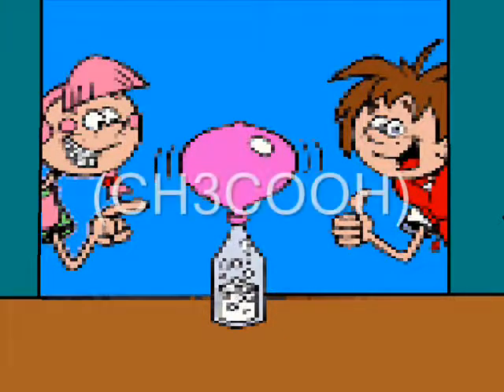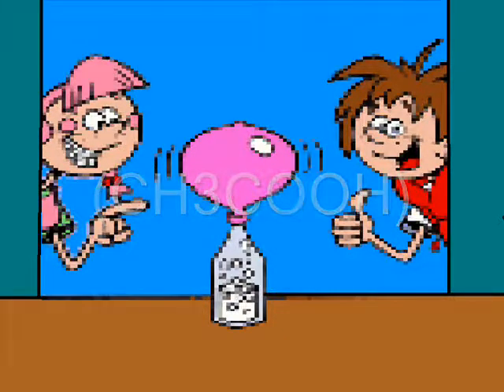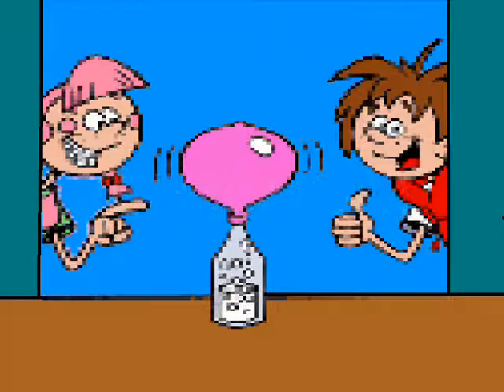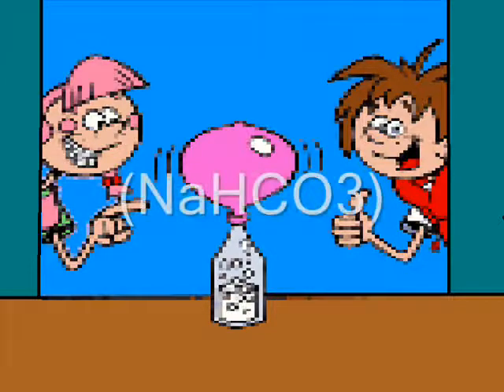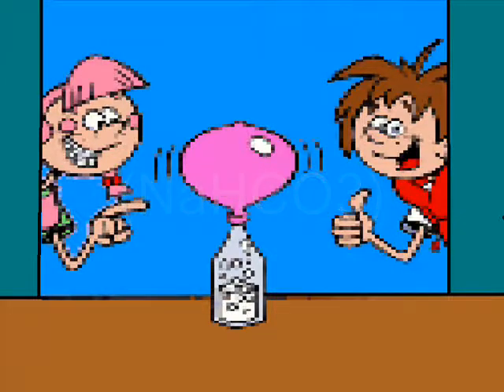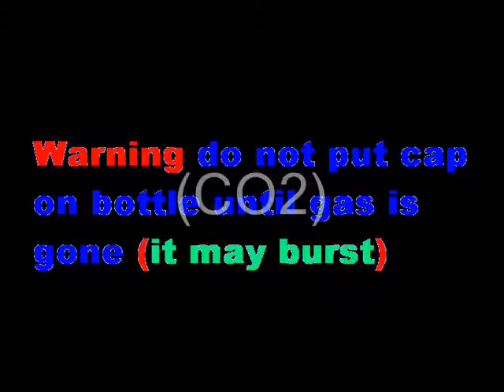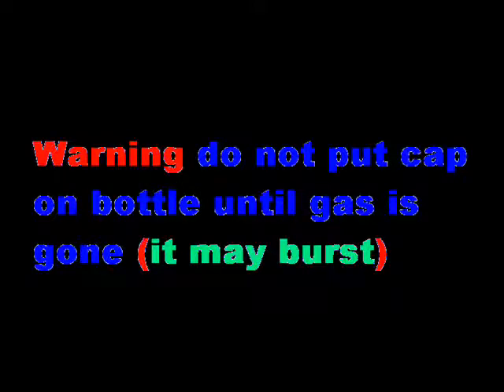How to make gas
WARNING:

Creating gas at home can be dangerous and should only be done under the supervision of a qualified professional.

In this video, we will explore the scientific principles behind gas production and demonstrate a safe and controlled method for creating gas at home. We will discuss the different types of gas, their properties, and the chemical reactions involved in their formation. We will also provide safety guidelines and precautions to ensure a safe and successful experiment.

Additional Information:

WARNING: Creating gas at home can be dangerous and should only be done under the supervision of a qualified professional.
Safety Guidelines: Always wear safety goggles and gloves when handling chemicals. Work in a well-ventilated area. Never heat or mix chemicals in a closed container.